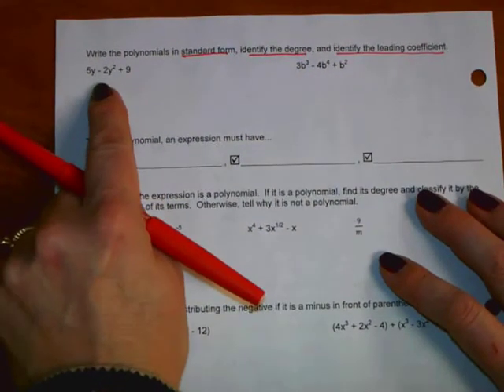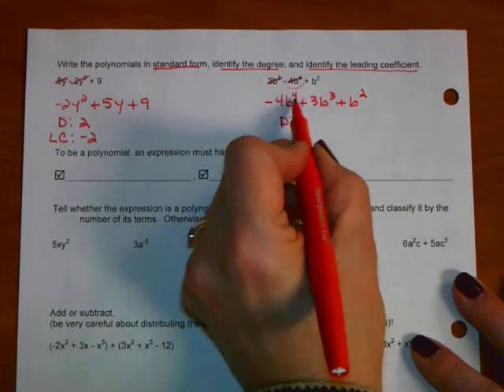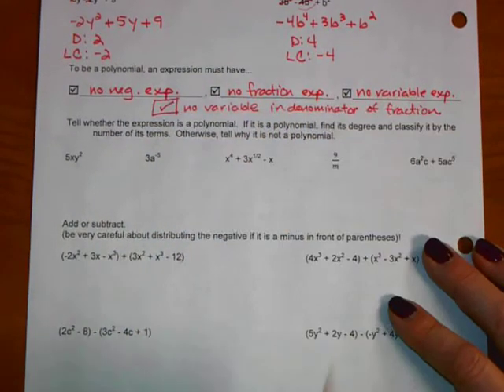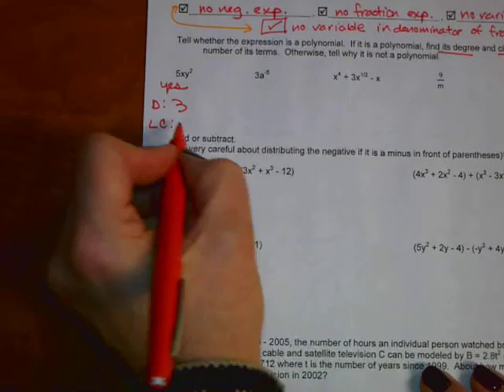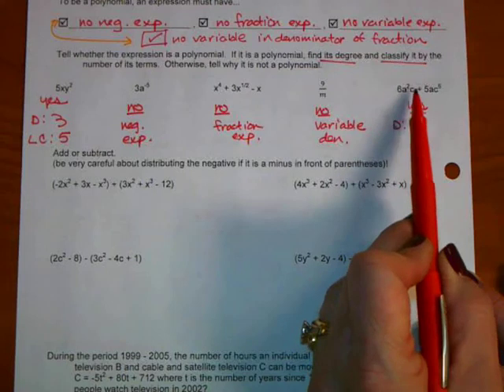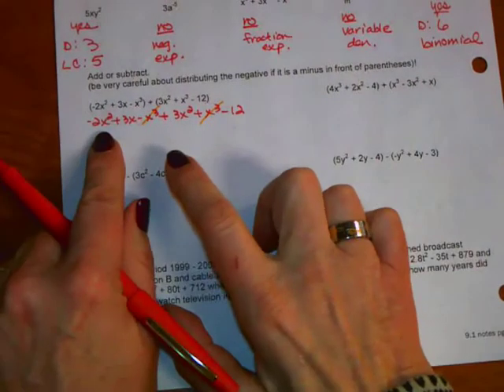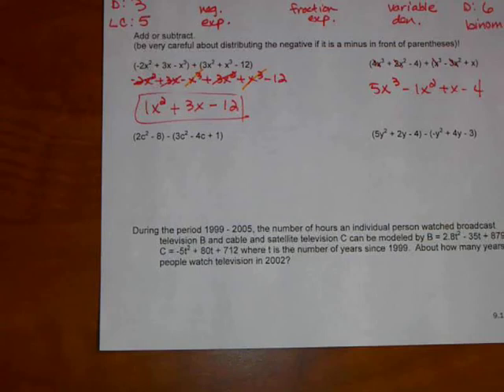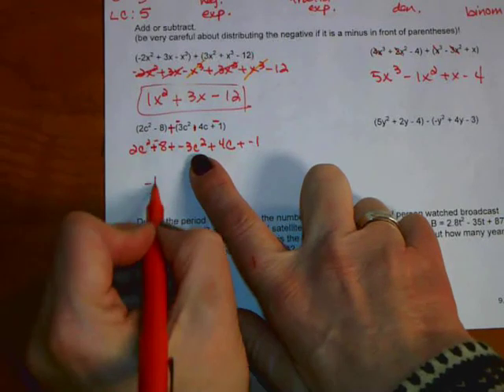Sec 9 1 FH Alg